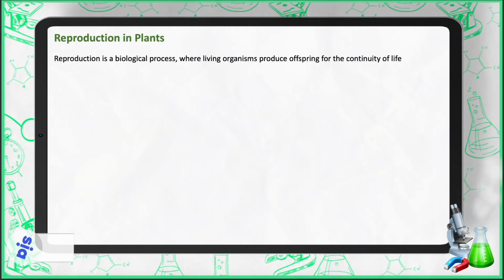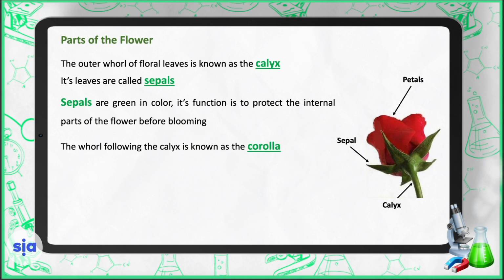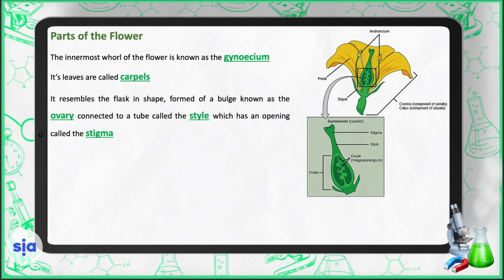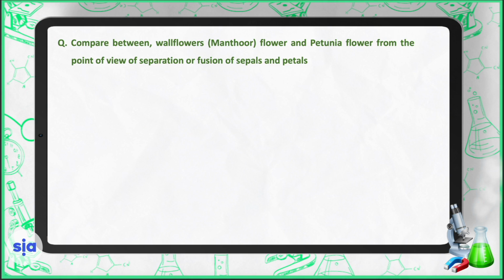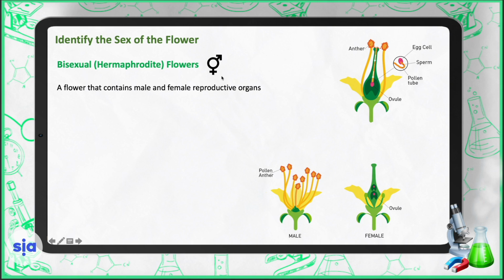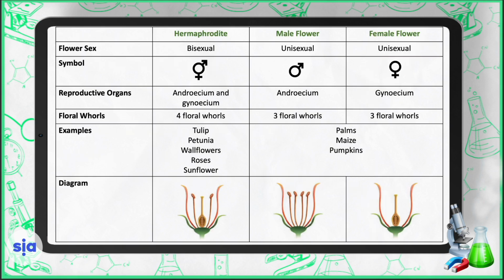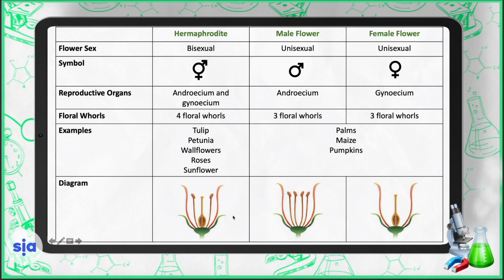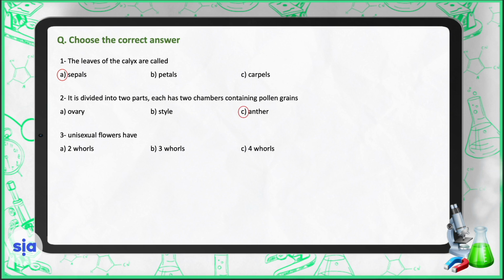Reproduction in Plants P1